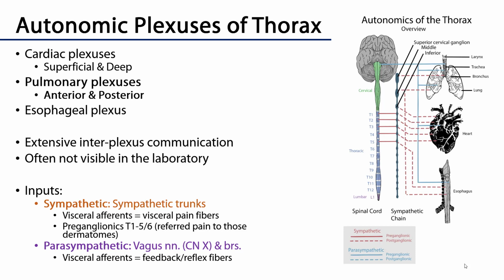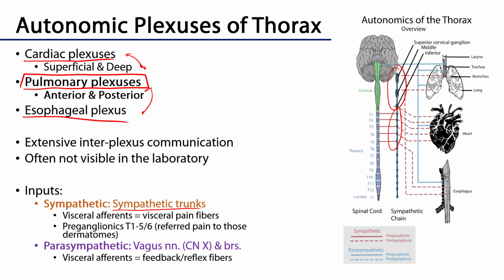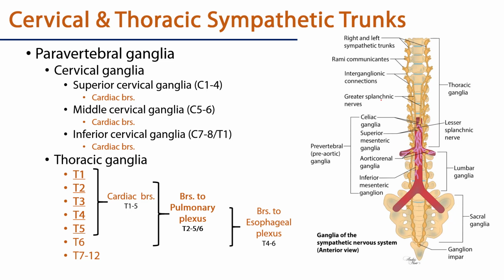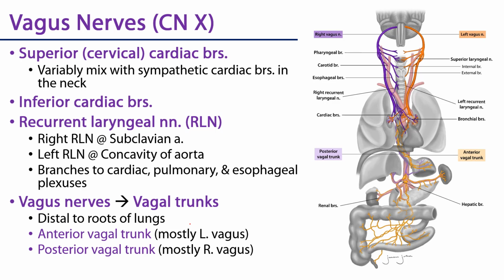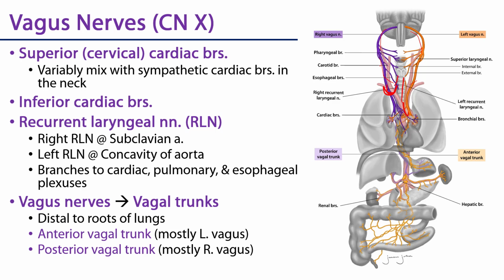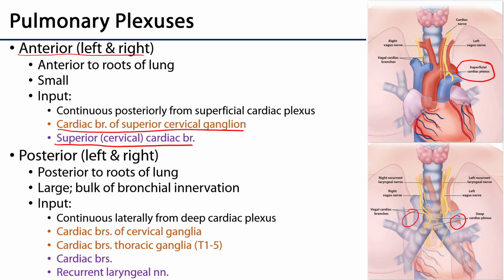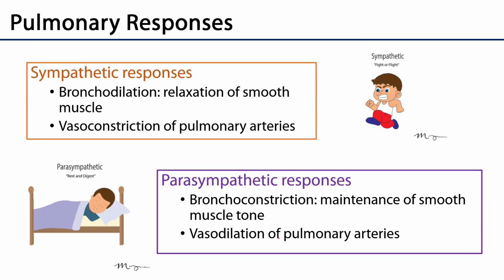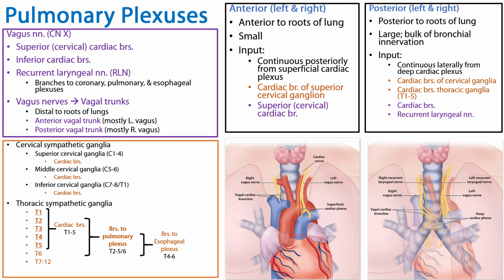Lungs and Ventilation Pathway LO6 - Pulmonary Plexuses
Dr. Glenn Fox discusses the pulmonary plexuses associated with the lungs in relation to the learning objectives for the First Year Medical Anatomy course at the University of Michigan.